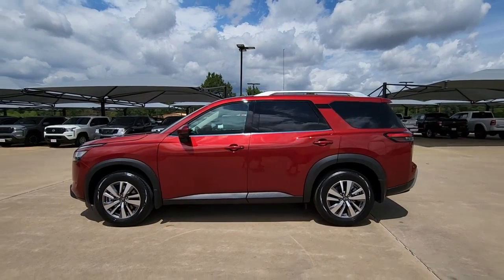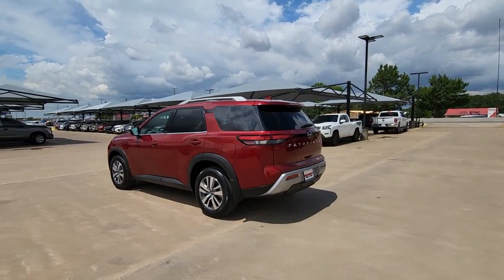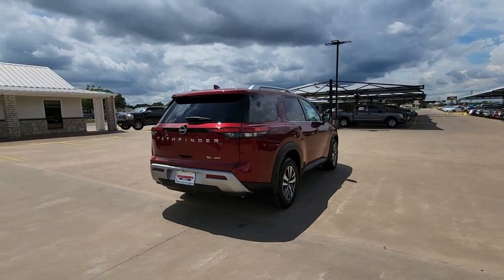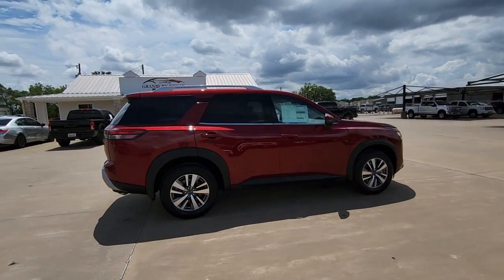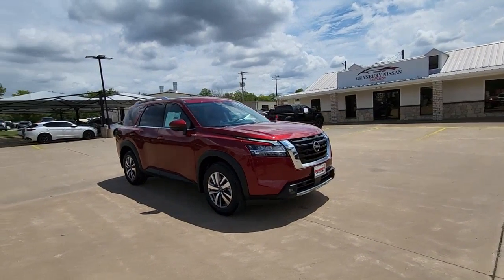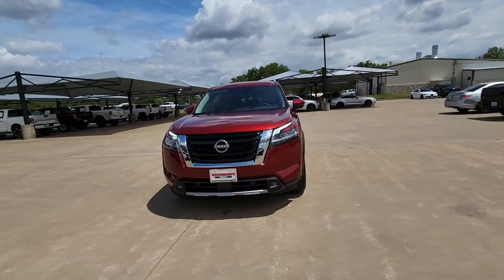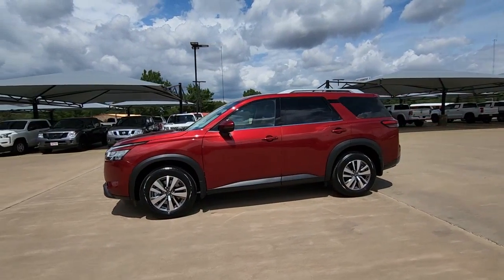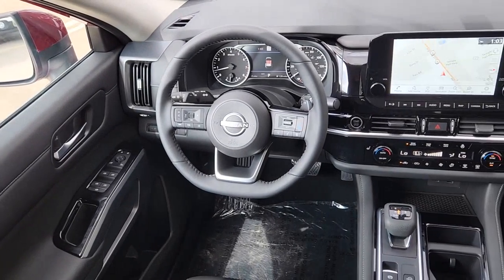2022 Nissan Pathfinder Granbury, Fort Worth, Dallas, Weatherford, Cresson N273478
Scarlet Ember Tintcoat New 2022 Nissan Pathfinder available in 4601 E US HWY 377, Granbury, Texas at Granbury NIssan. Servicing the Granbury, Fort Worth, Dallas, Weatherford, Cresson, TX area.

Granbury Nissan
4601 E US Hwy 377

Navigation system: NissanConnect Navigation|6 Speakers|AM/FM radio: SiriusXM|Radio data system|Radio: AM/FM Audio System|Air Conditioning|Automatic temperature control|Front dual zone A/C|Rear air conditioning|Rear window defroster|Power driver seat|Power steering|Power windows|Remote keyless entry|Steering wheel mounted audio controls|Four wheel independent suspension|Speed-sensing steering|Traction control|4-Wheel Disc Brakes|ABS brakes|Dual front impact airbags|Dual fr